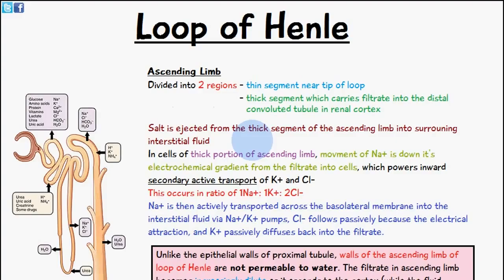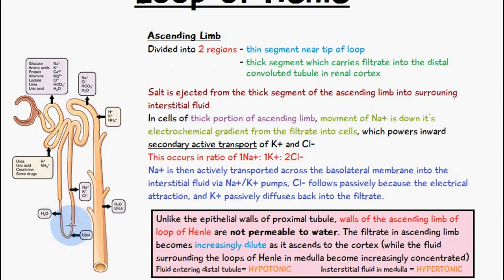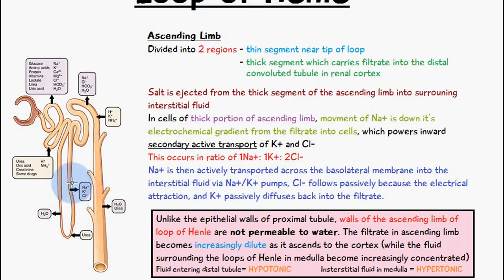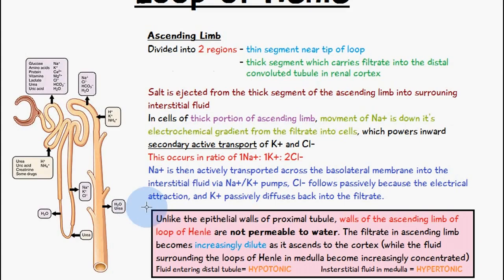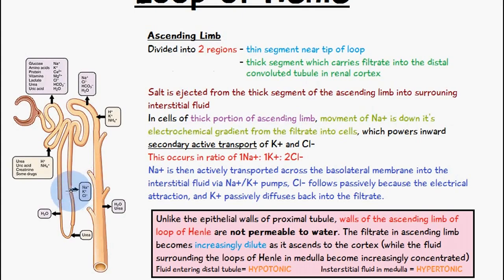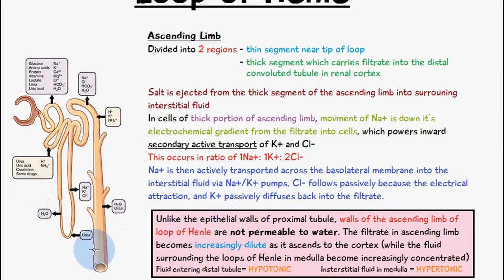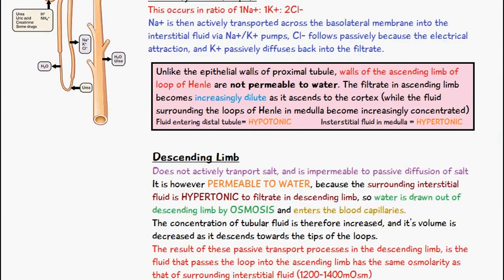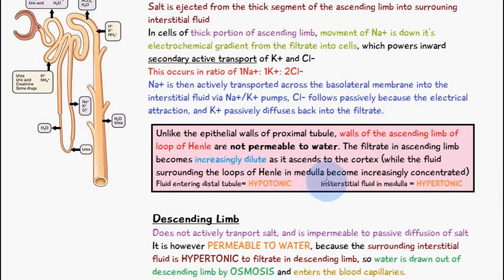Ascending Limb of the Loop of Henle